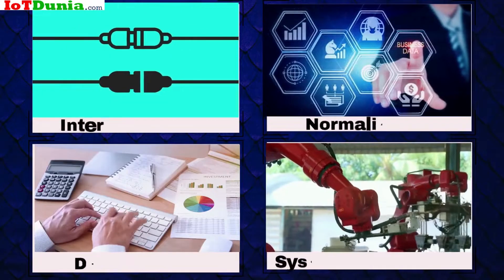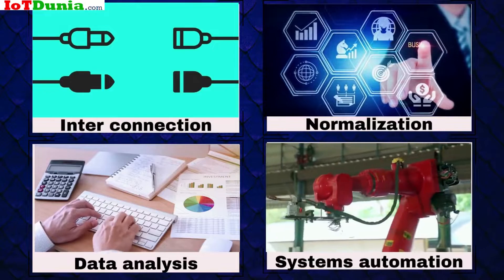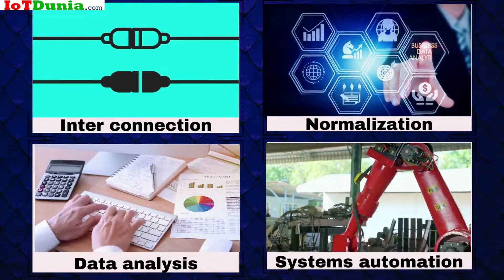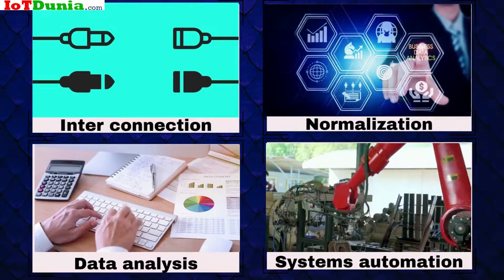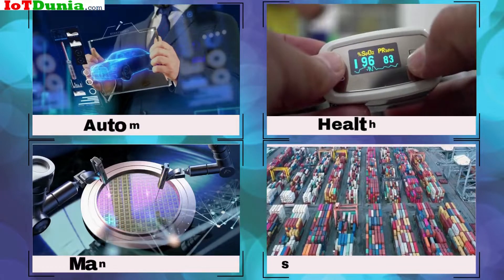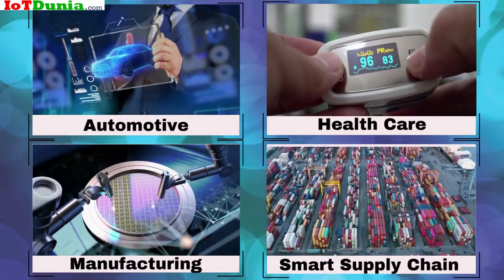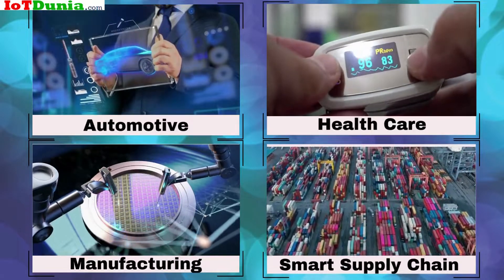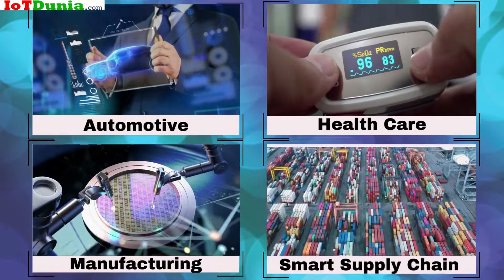What is Industrial IoT (IIoT) : Industrial Internet of Things - IIoT meaning | IoT Dunia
The Industrial Internet of Things or Industrial IoT referred to as IIoT for short is the integration of connectivity achieved by the Internet of Things (IoT) to implement it in an industrial setting.

In other words it is the process of using smart technology (smart sensors), to gather data and later store it using cloud-based analytics connected together over the infrastructure of the internet to achieve an industrial enterprise fitted with the best value-added enterprise.

Let’s first understand what is meant at @iotdunia